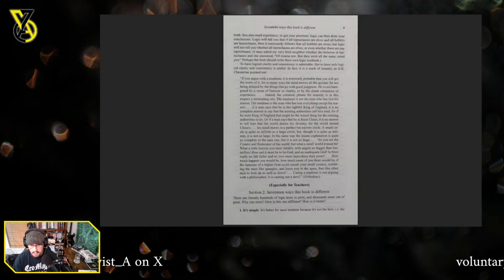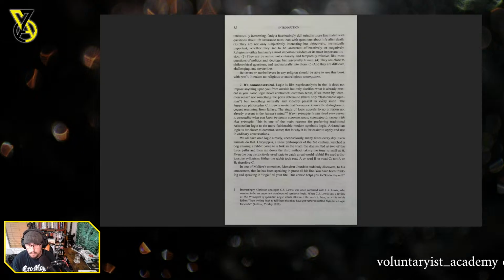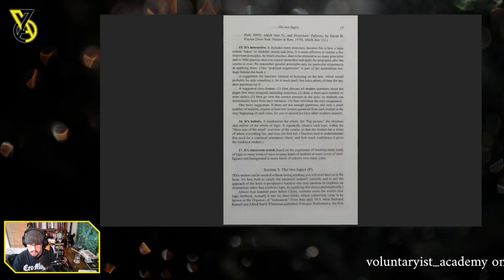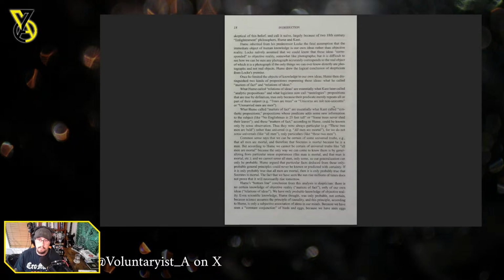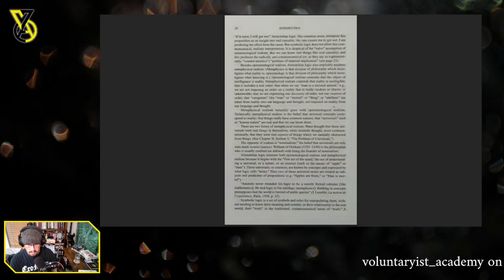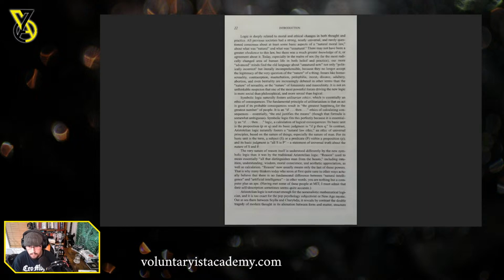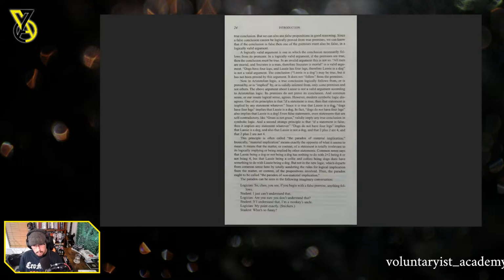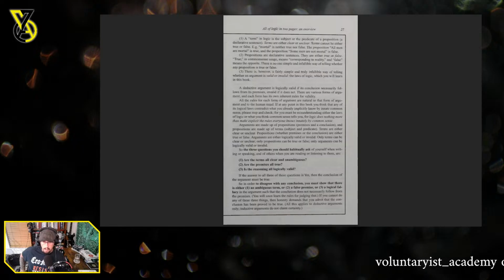Socratic Logic pt. 2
Part 2 of the Socratic Logic series. A continuation of the reading of Peter Kreeft's "Socratic Logic".

Topics covered:
17 reasons this book is different than other logic texts. Inductive and Deductive Reasoning. Epistemology. David Hume. Immanuel Kant. Utilitarianism. Moral Relativism. Objective vs. Subjective.  Plus much, much more.